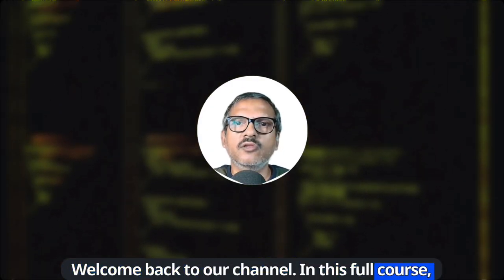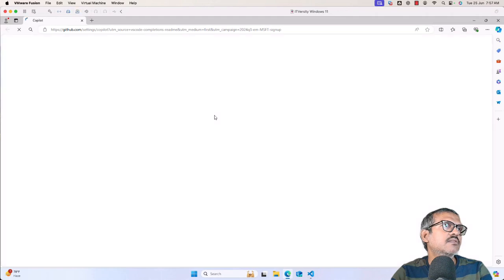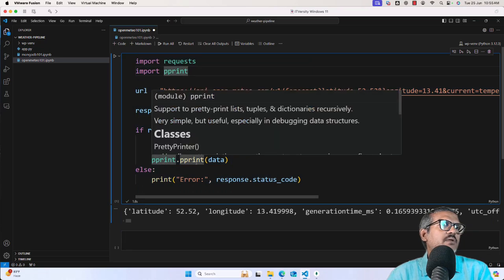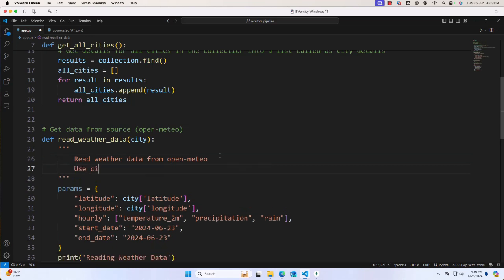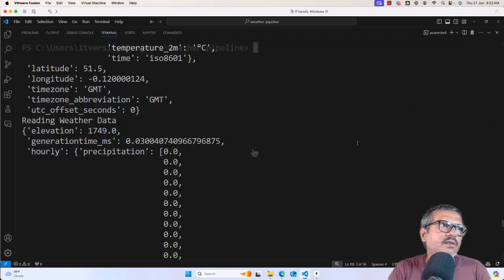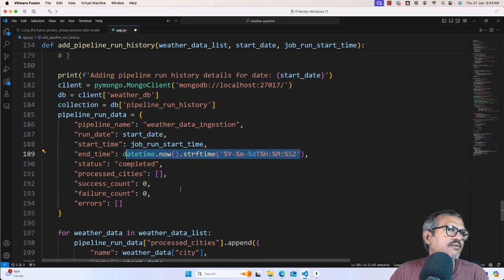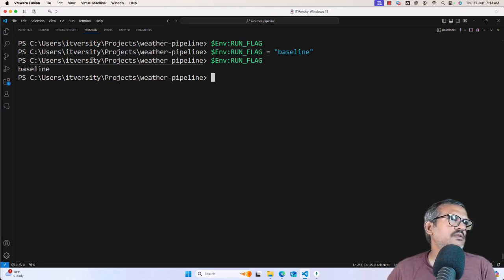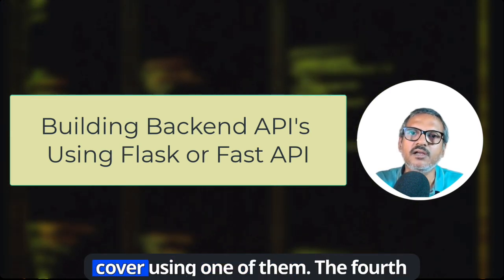Data Pipelines with Python and GitHub Copilot: The Ultimate Guide for Data Engineers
This video is a complete guide to building data pipelines using Python and MongoDB, with help from GitHub Copilot. You will learn step-by-step how to set up your environment, work with REST APIs, and use MongoDB to store and manage your data. Along the way, you'll see how GitHub Copilot helps you write code faster and smarter.

By the end of this course, you'll have built a real-world data pipeline that processes weather data and stores it in MongoDB.

What You'll Learn:
✅ How to set up and use GitHub Copilot and Copilot Chat effectively
✅ Building Python-based data pipelines from scratch
✅ Integrating REST APIs for real-time data with ease
✅ Storing, processing, and managing data in MongoDB
✅ Advanced pipeline techniques: including baseline load, incremental load with checkpointing, and exception handling
✅ Data Engineering using REST APIs, MongoDB, GitHub Copilot, Python Pandas, etc.

Chapters Breakdown:
0:00 - Introduction to Building Data Pipelines using Python and Copilot
1:42 - Quick Review of Free Weather API
4:57 - Setup Project for our Pipeline using VS Code
9:43 - Getting Started with Copilot
14:08 - Setup Required Python Libraries
20:53 - Getting Started with Driver Logic
25:02 - Sign Up and Enable GitHub Copilot
30:25 - Setup MongoDB on Windows
33:33 - Quick Overview of MongoDB Database
41:58 - Connecting to MongoDB using Python and Copilot
46:43 - Invoke REST APIs using Python and Copilot
53:54 - Quick Recap of REST APIs
56:30 - Review Open Meteo APIs for Data Pipeline
1:03:59 - Generate City Coordinates using Copilot
1:13:08 - Get Details of All Cities from MongoDB
1:15:12 - Add Read Logic to Get Weather Data using Python
1:20:23 - Define MongoDB Collection for Weather Data using Copilot.
Set up a collection in MongoDB to store weather data.
1:25:04 - Define MongoDB Collections for Pipeline Run Details
Track pipeline execution by saving run details in MongoDB.
1:29:04 - Process REST API Data using Python - Part 1
1:37:08 - Process REST API Data using Python - Part 2
Complete data processing and prepare it for storage.
1:45:00 - Load Weather Data into Mongo Collection
Insert processed data into the MongoDB collection.
1:50:59 - Add Delete Logic to Avoid Duplicates in MongoDB
Ensure no duplicate records are stored in the database.
1:54:27 - Update Pipeline Checkpoint in MongoDB
Save checkpoints to restart the pipeline from where it left off.
1:59:28 - Populate Pipeline Run History in MongoDB
Record pipeline runs to monitor and track execution.
2:15:28 - Implement Baseline Load Logic to the Pipeline
2:35:13 - Validate Baseline Load using the Pipeline
2:46:13 - Add Exception Handling and Externalize Database Connectivity Information
Handle errors gracefully and improve pipeline flexibility by externalizing configurations.
2:55:45 - Conclusion of Data Pipeline using Python and MongoDB
Summarize the course, review what you've learned, and discuss the next steps.

✅ Developers eager to learn and maximize GitHub Copilot and Copilot Chat
✅ Beginners and intermediate learners in data engineering
✅ Python developers looking to enhance their skills with AI tools
✅ Anyone interested in building scalable, AI-powered data pipelines

✅ Hands-on GitHub Copilot tutorials, including Copilot Chat
✅ Complete guide to building and managing Python data pipelines
✅ Simplifies complex topics with AI-assisted coding and debugging